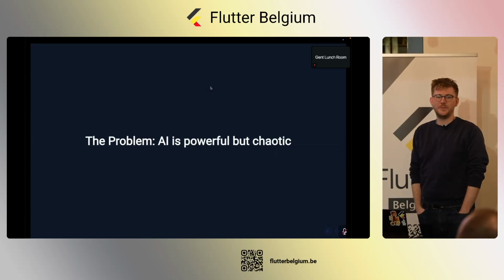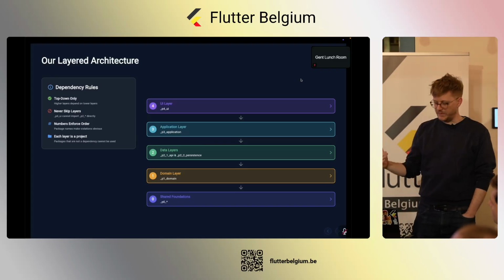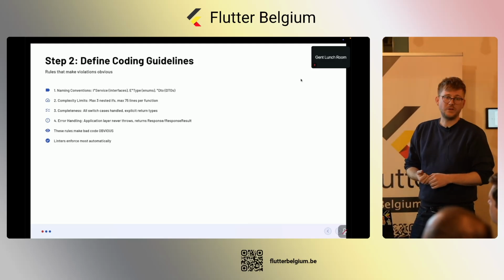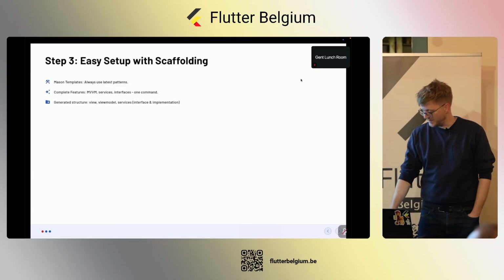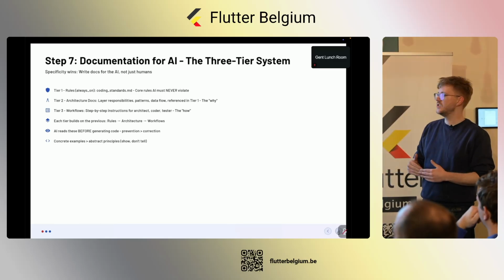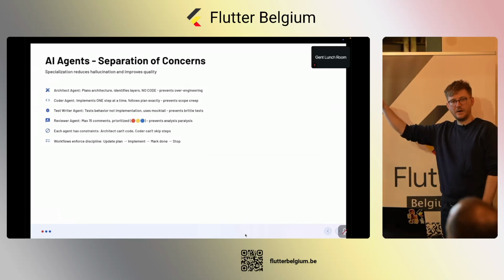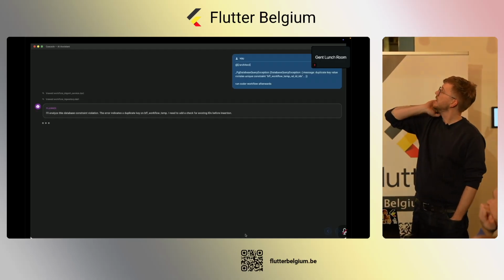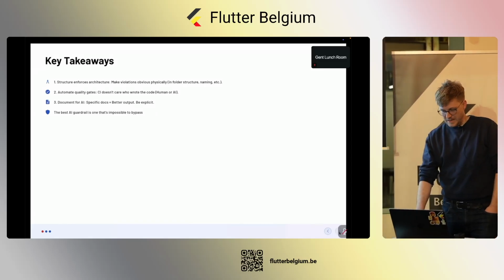Keep your architecture in check in an AI-assisted world | Stijn Huygh | Flutter Belgium Meetup #26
Keep your architecture in check in an AI-assisted world given by Stijn Huygh

Recorded during Flutter Belgium Meetup #26 at A.C.A. Group Gent, Belgium